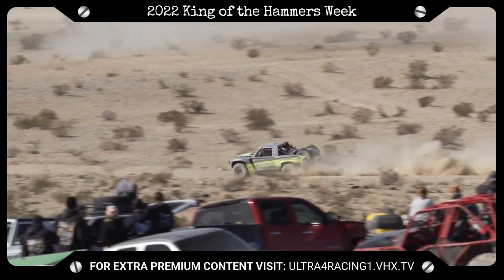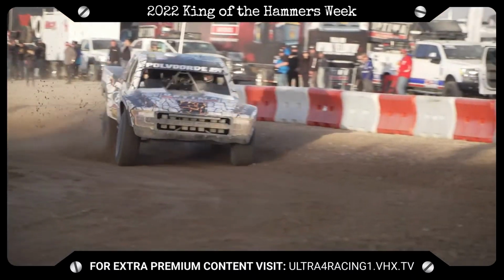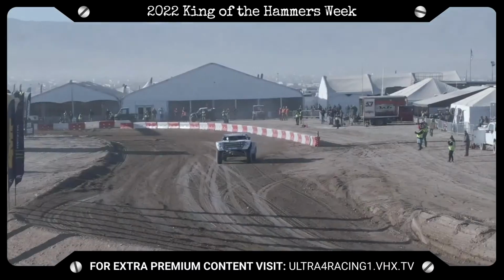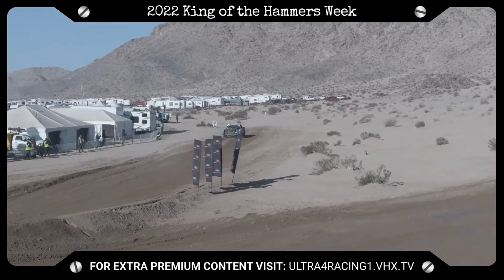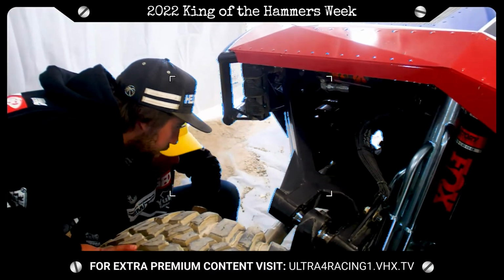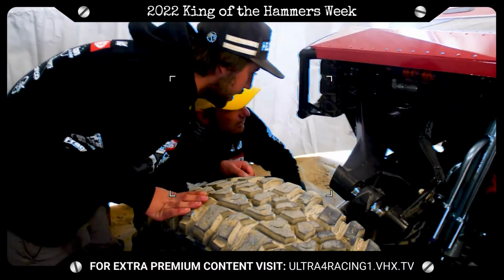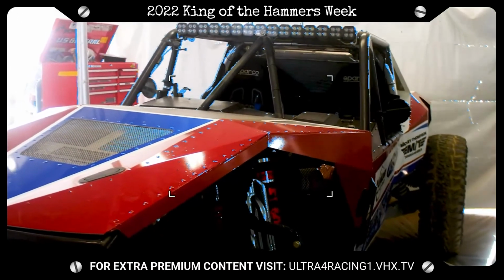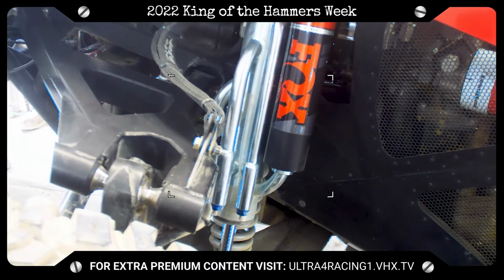Latest News | 2022 Progressive King of the Hammers Powered by OPTIMA Batteries with SPEED SPORT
In collaboration with SPEED SPORT, join Ultra4 Executive Director Dave Cole and Speed Sport host Ralph Sheheen with special guests Loren Healy, Cameron Steele, and others as they set the stage for next three days of racing at the 2022 Progressive King of the Hammers Powered by OPTIMA Batteries. Watch for breaking stories, features, and behind-the-scenes looks from KOH2022.